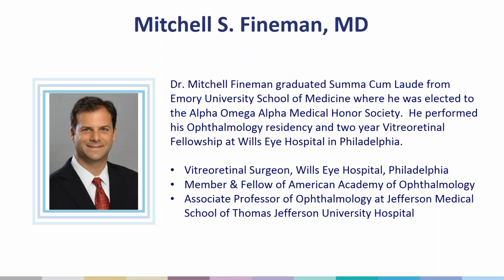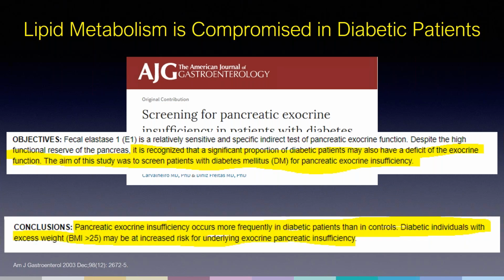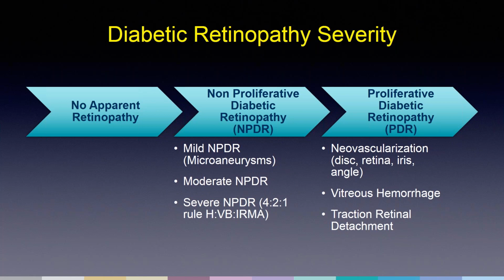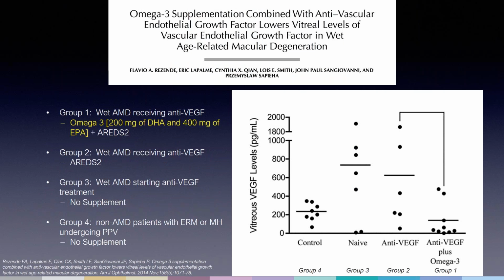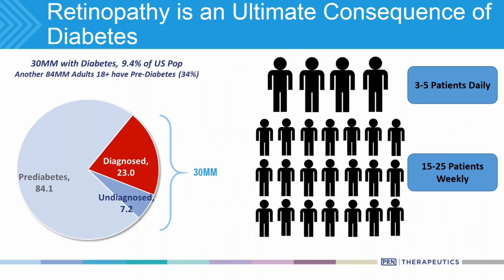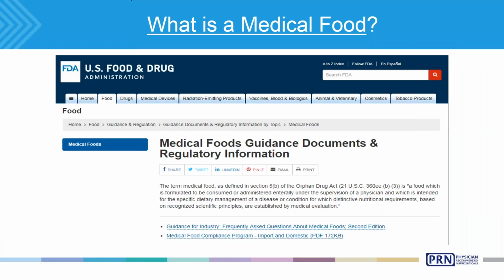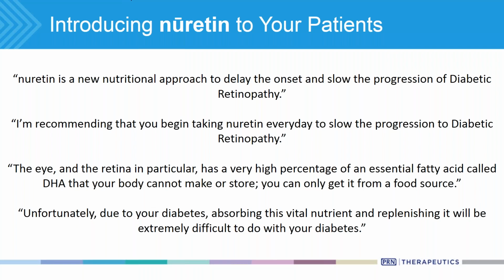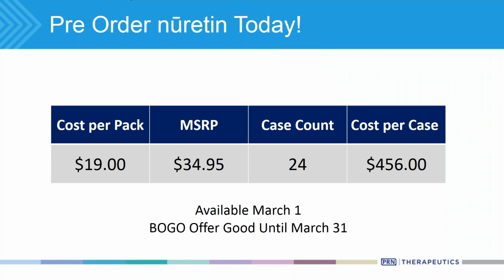Understanding Diabetes Mellitus and Diabetic Retinopathy